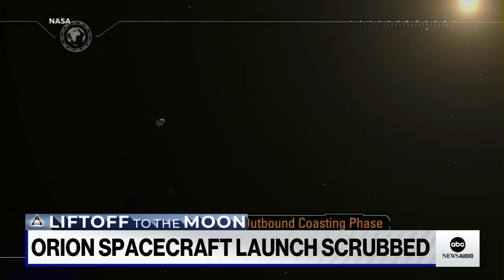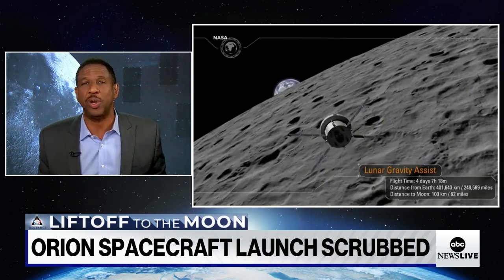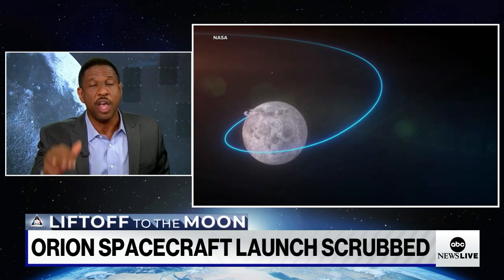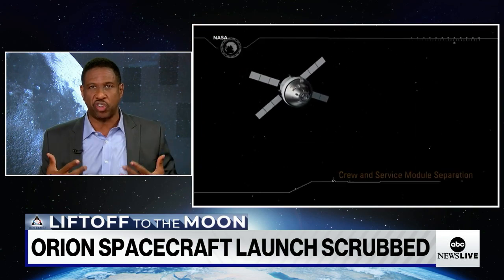Artemis I launch to the moon scrubbed over technical complications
Astrophysicist Hakeem Oluseyi explains the highly controlled circumstances necessary for the Artemis I mission to be successful.